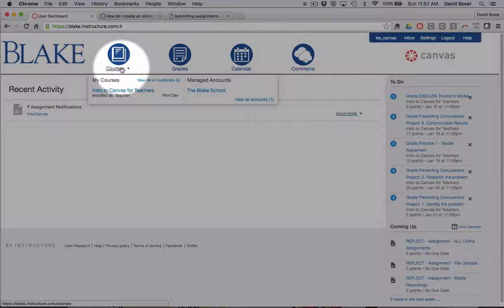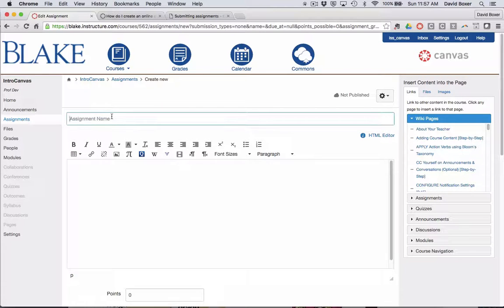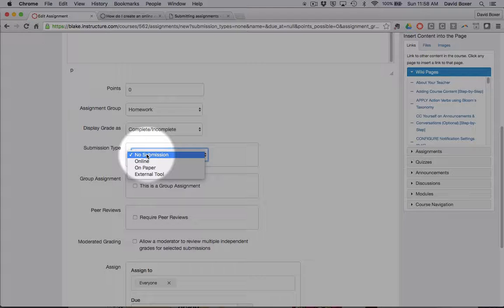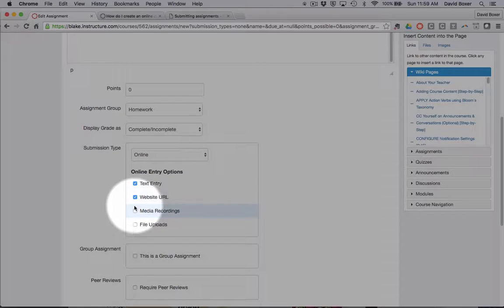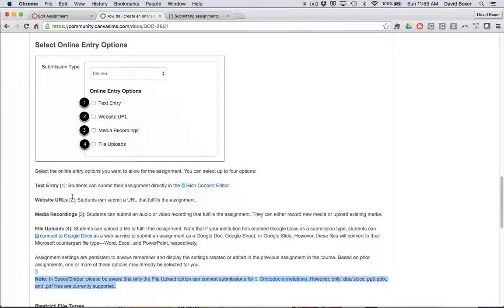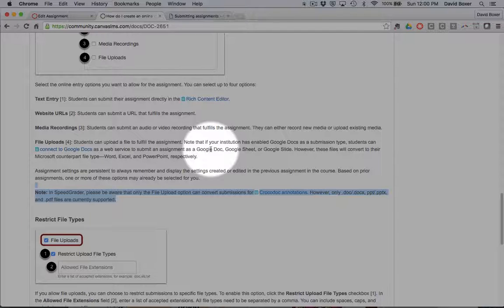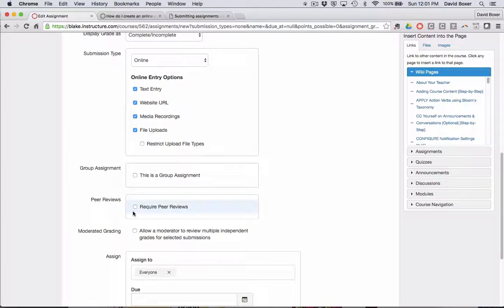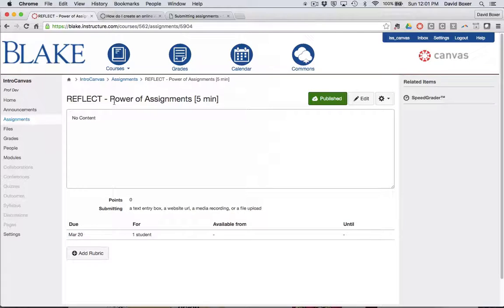TEACHER PERSPECTIVE - Create an Online Assignments in Canvas: Text, URL & GoogleDocs, Media & Files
TEACHER PERSPECTIVE - Submit Online Assignments in Canvas: Text Edit, Website URL & GoogleDocs, Media Recordings, and File Uploads